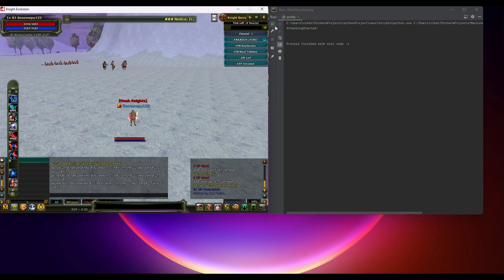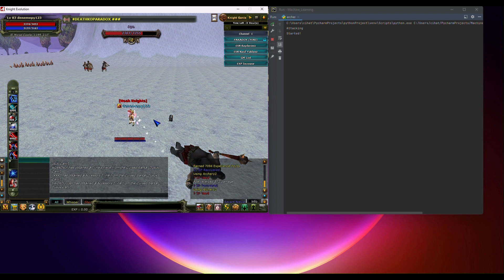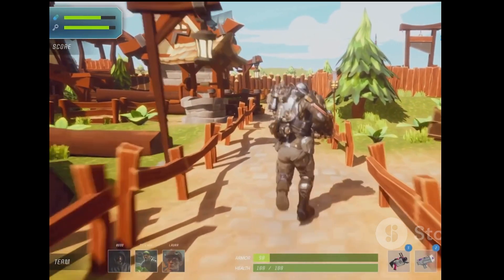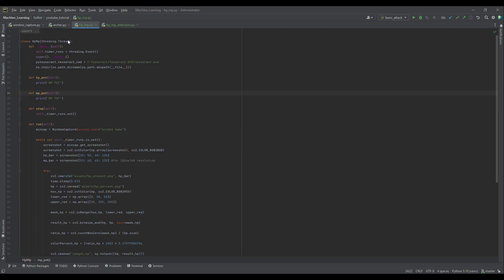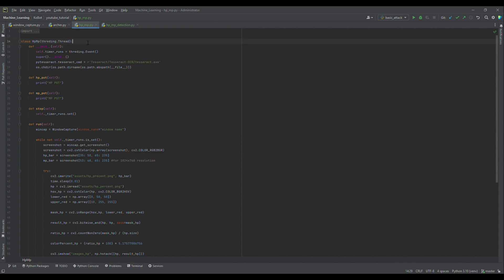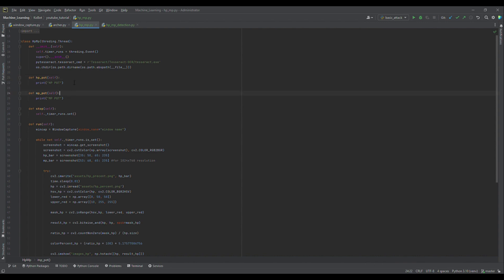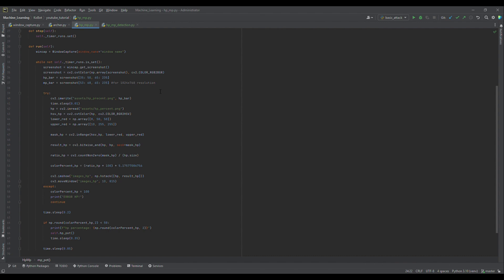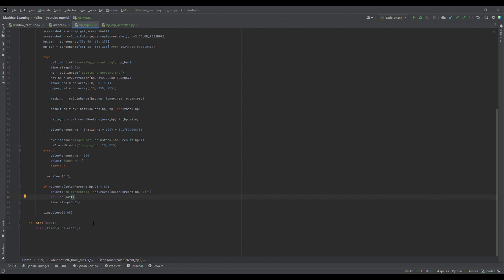Building a Game-Breaking Bot with Python! Part 2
In this video I made a tutorial about how to use python with automate gameplay. This is part 2 of the series. In this part you can learn how to automate health potion in MMORPG. Enjoy watching.